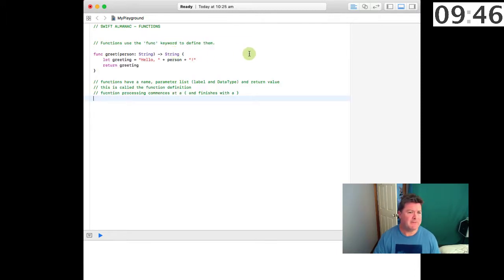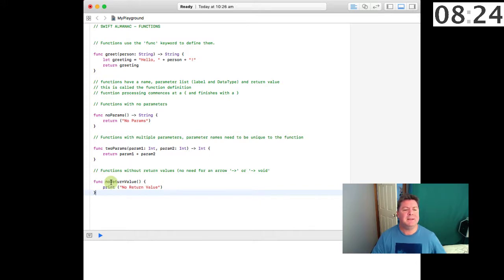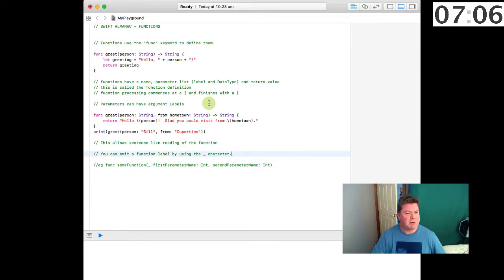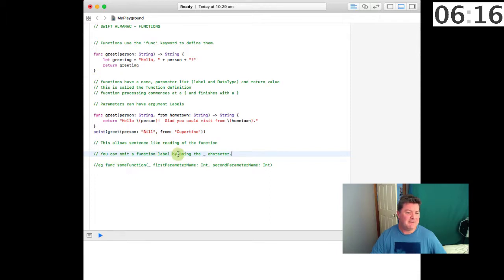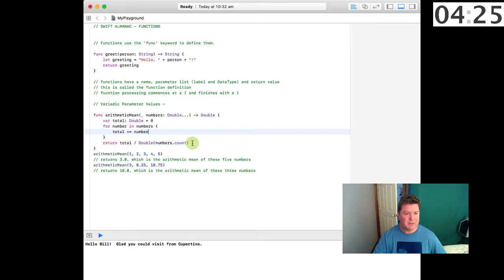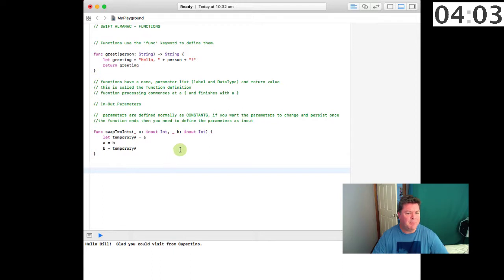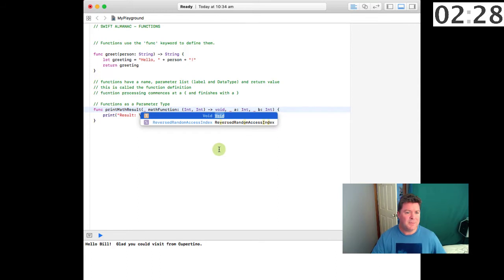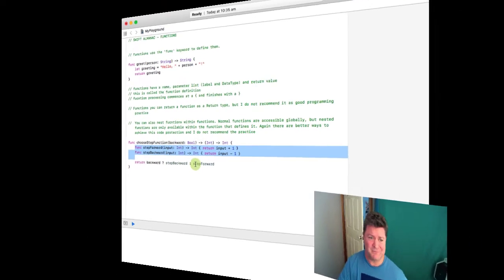Functions in Swift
Functions in Swift, Function Definitions, Paramters, Return Values, Variadic Parameter Lists